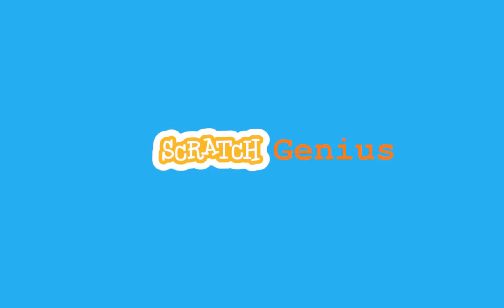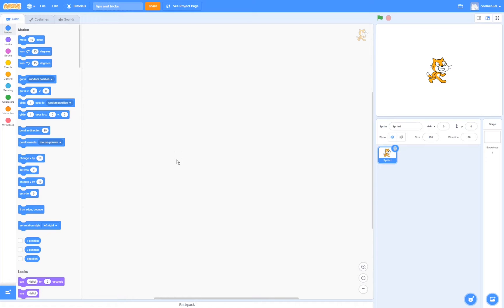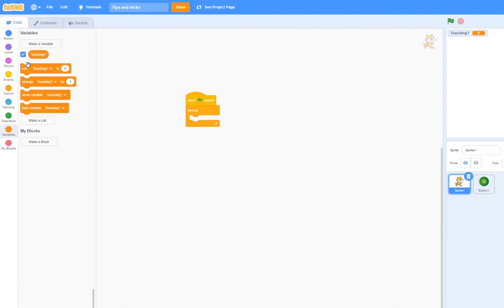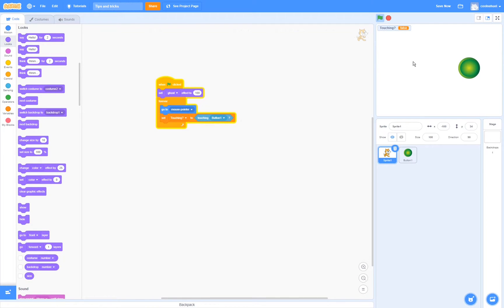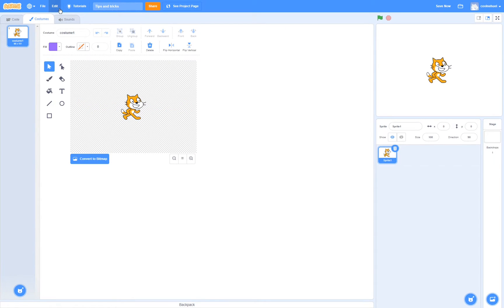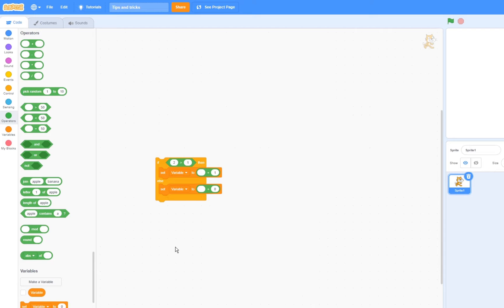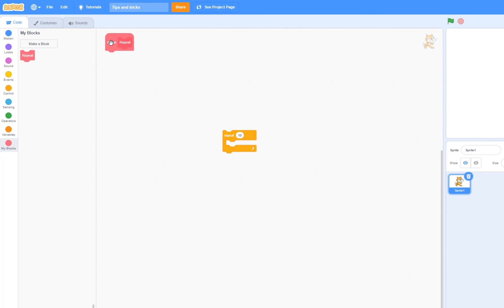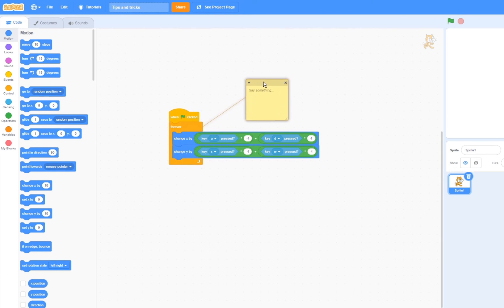Useful Tips and Tricks for Scratch!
Hello everyone!
In this video I am going to be showing you 10 really useful tips and tricks for scratch!

This video is meant for beginner to intermediate Scratchers.
This will hopefully help you with your journey in Scratch!

0:00 Intro
0:11 Line Snapping
0:33 Coordinates Shortcut
0:57 Invisible Collisions
1:59 Undo Delete
2:36 Boolean in number inputs
3:08 Turbo Mode
3:54 Clean Up Blocks
4:07 Comments
4:26 Outro